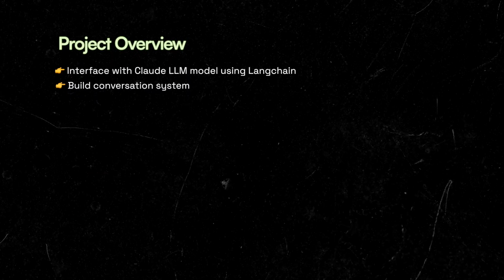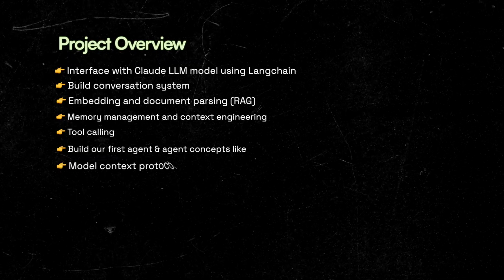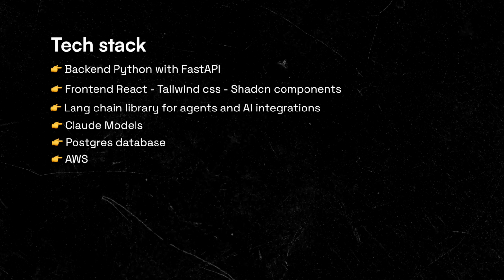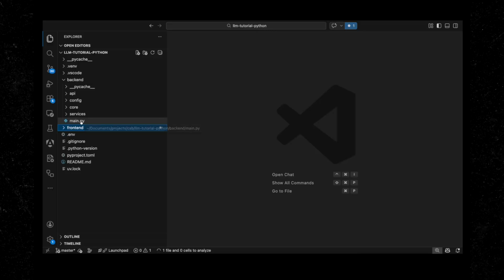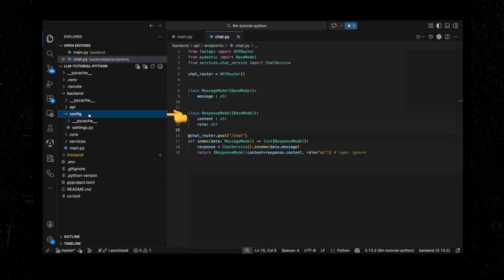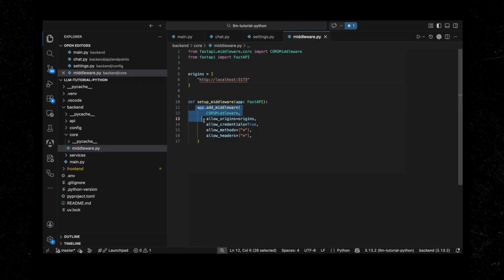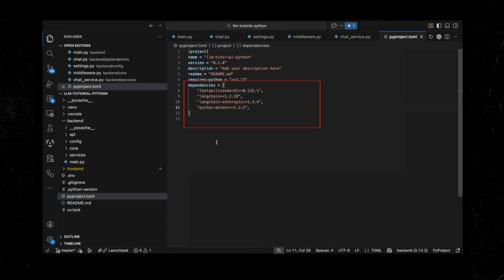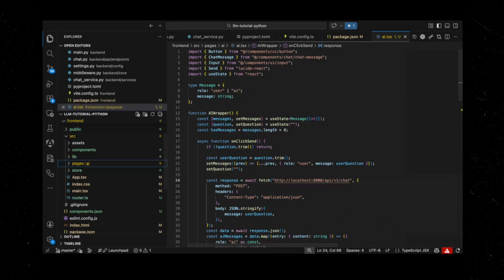AGENTIC RAG FROM SCRATCH: Episode 1 - Project overview (FastAPI + React + LangChain + Claude)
Agentic RAG from Scratch series.
In this series, we’ll build a
Production-grade Agentic RAG system Step by step.
In this video, we will cover three things.

First, we will look at a project overview and understand exactly what we are building in this series.

Next, we will go through the technology stack used to build the application.

Finally, we will take a walk-through of the codebase to understand how the project is structured.